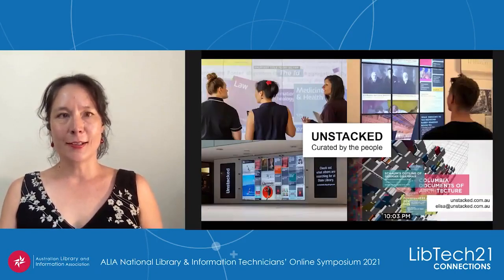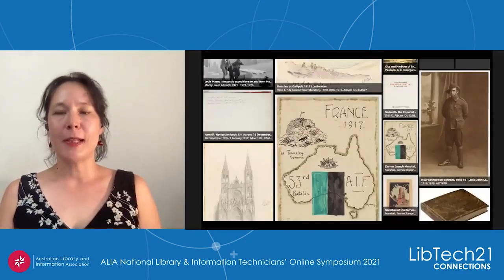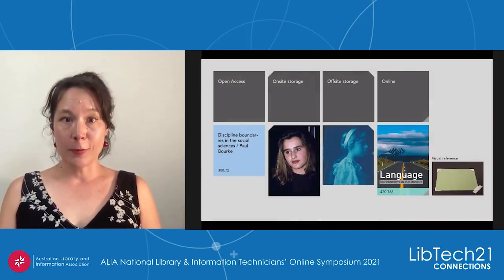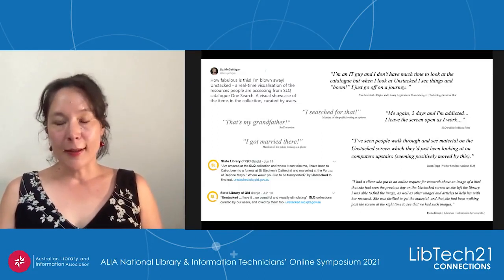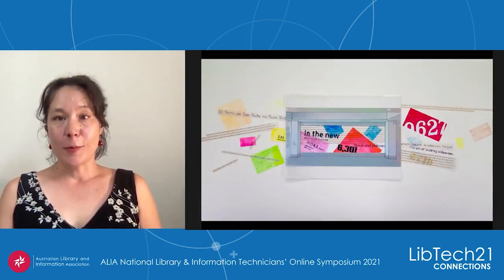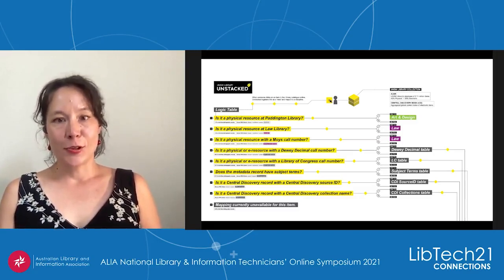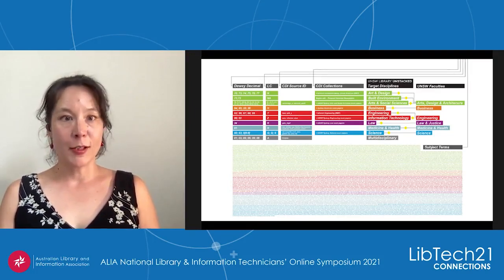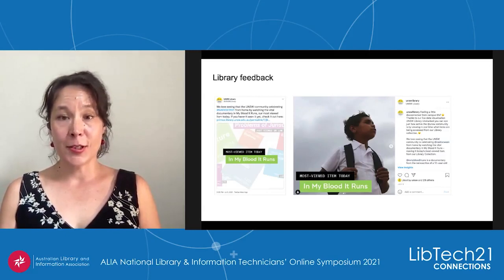Keynote: Unstacked - Curated by the People: A real-time collection visualisation project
Elisa Lee - UNSW Unstacked Project

Collections are the heart of many cultural institutions. Unstacked - Curated by the People showcases your collection and institution locally and globally in real-time through the eyes of your patrons. Unstacked brings to light not only how people are using your collection, but also the treasures it contains. When someone accesses an item from your collection, it comes alive not only for that one person, but for everyone, providing more exposure and community engagement through a self-sustaining, always fresh exhibition, curated by the people.

In this presentation, Elisa Lee from Unstacked will talk about how the project has been personalised to different institutions ranging from its inception at the State Library of NSW through the inaugural DX Lab Fellowship, subsequent implementations at the State Library of QLD and State Library of Victoria and the recently launched University of NSW Library Unstacked - a totally new visualisation tailored to the unique context of an academic library.